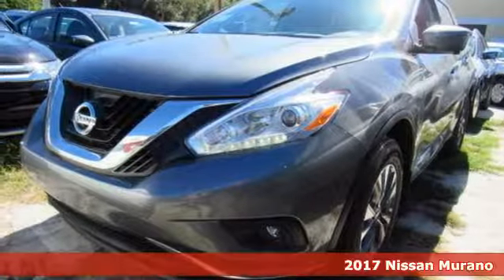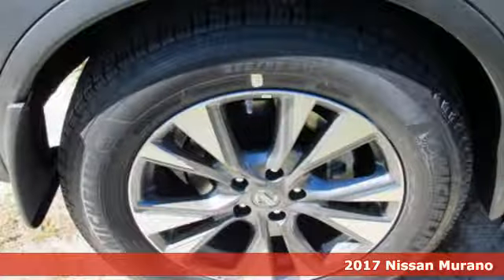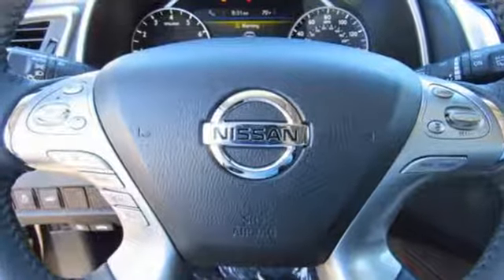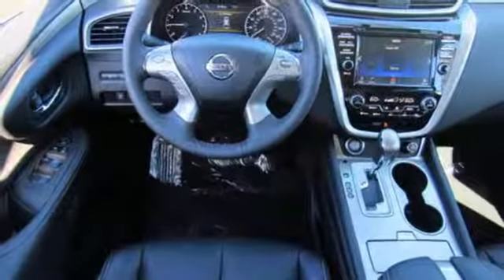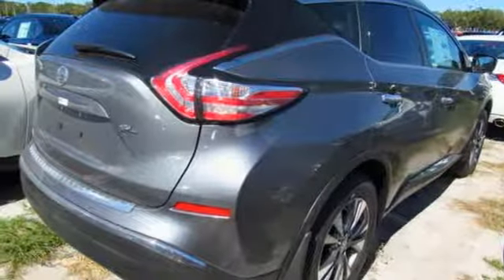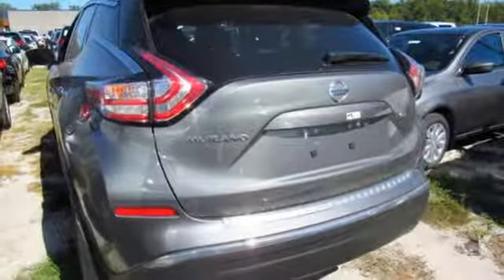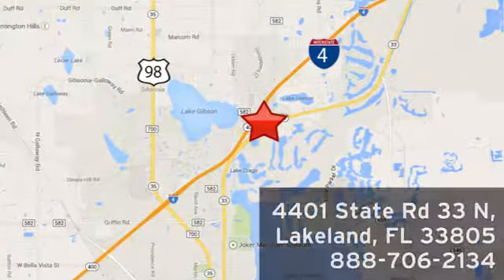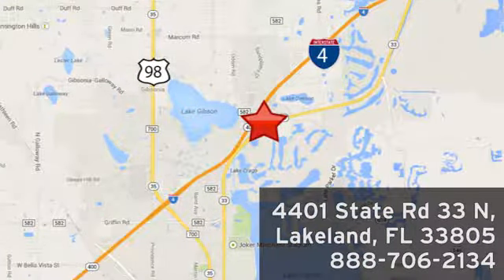New 2017 Nissan Murano Lakeland FL Tampa, FL 17MU319 - SOLD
Year: 2017
Make: Nissan
Model: Murano
Trim: 2017.5 FWD SL
Engine: 3.5 L V6 Cyl.
Color: Gun Metallic
Stock #: 17MU319
VIN: 5N1AZ2MG8HN192792

Address:
401 State Rd 33 N